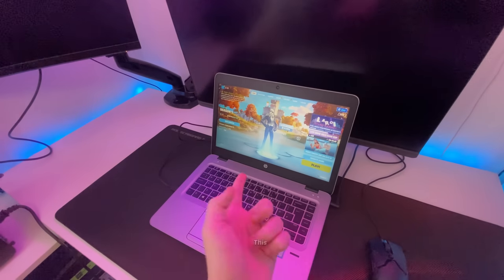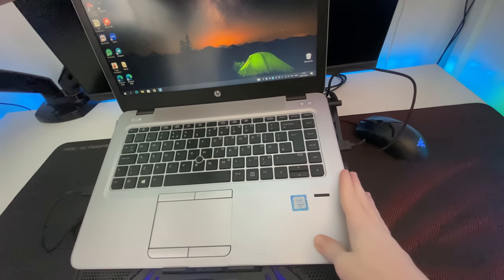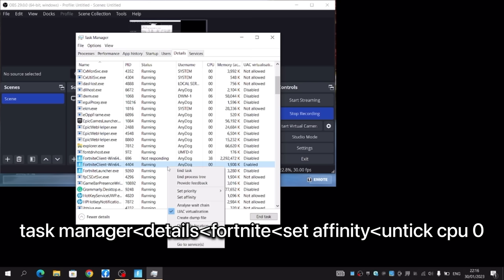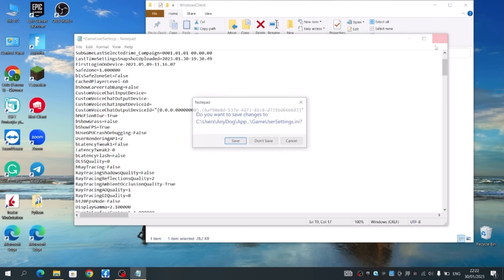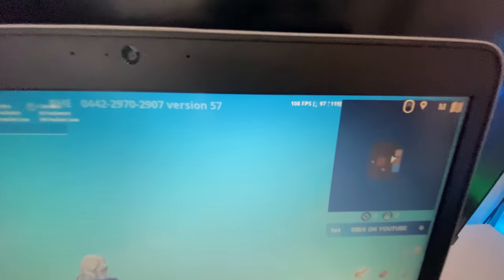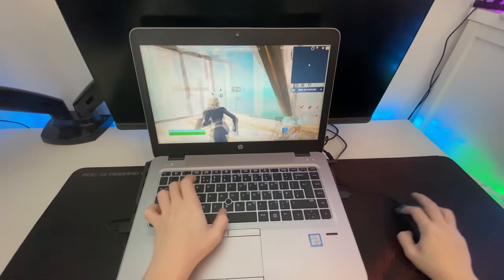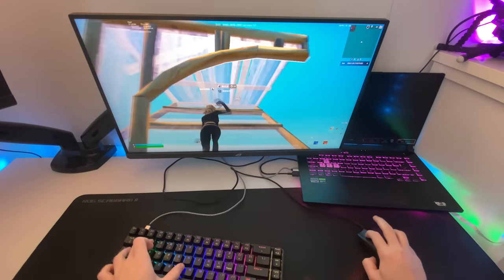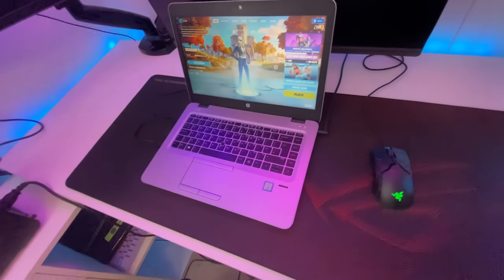Turning My School Laptop into a Gaming Laptop…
Acer Hellios
Asus TUF gaming laptop
Laptop Fortnite
laptop player
gaming laptops
f